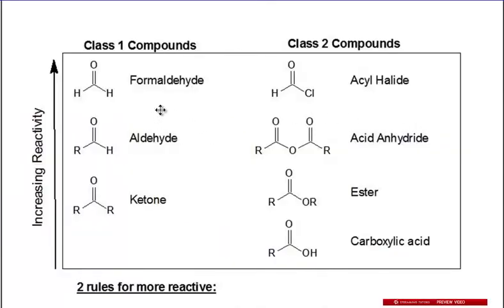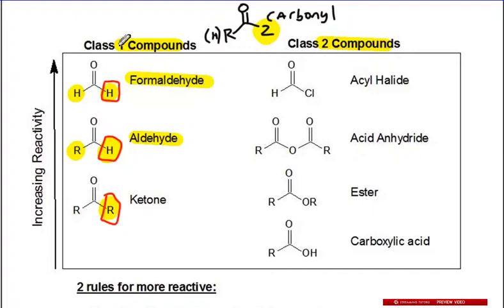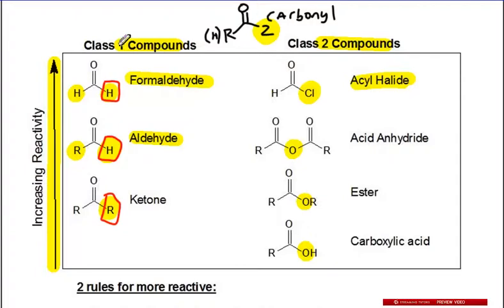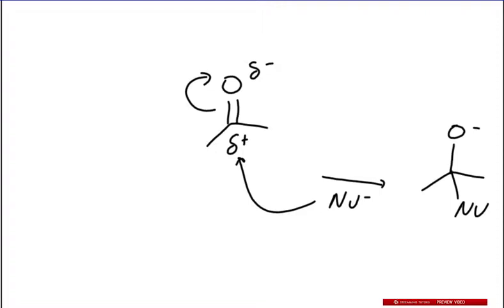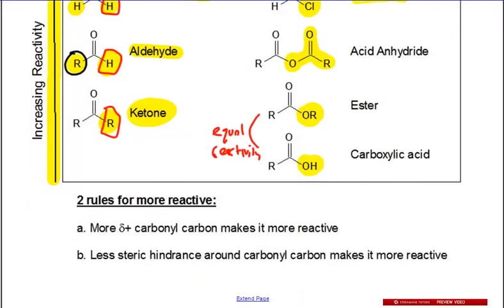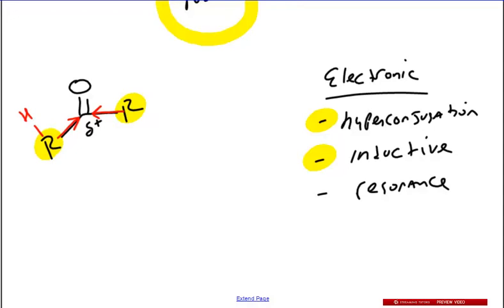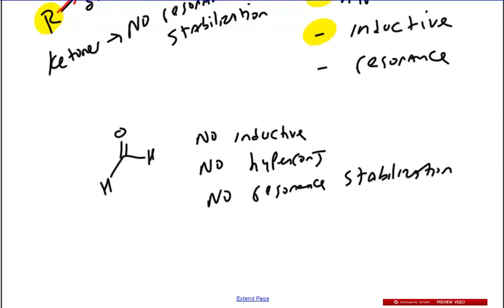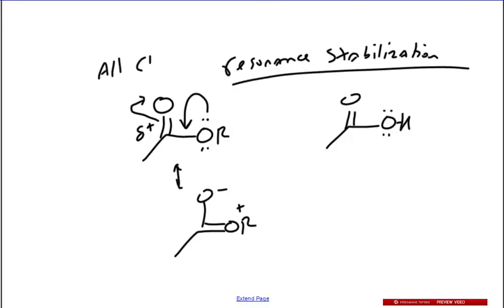Oxidation and Reduction Oxidation and Reduction Theory tutorial